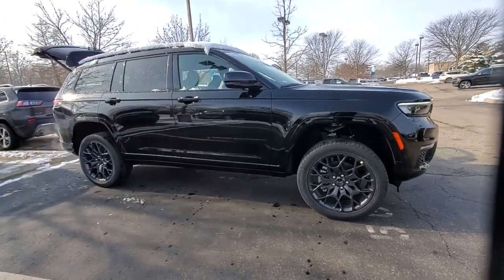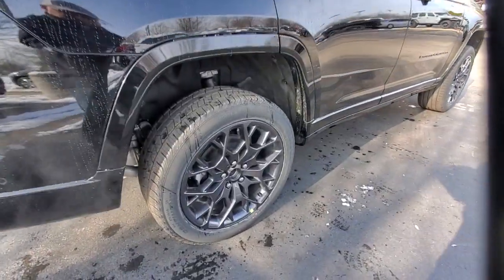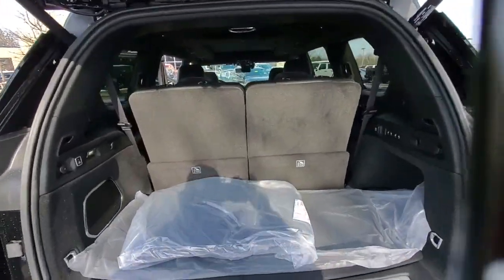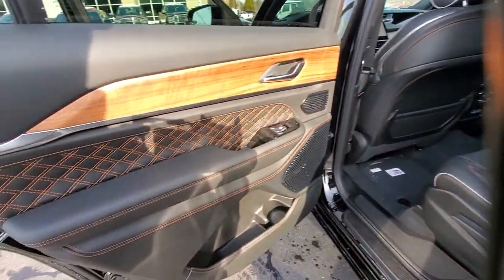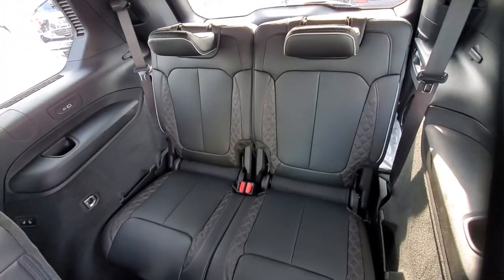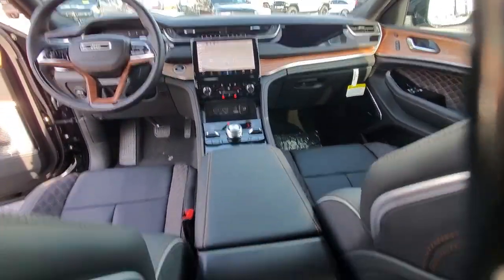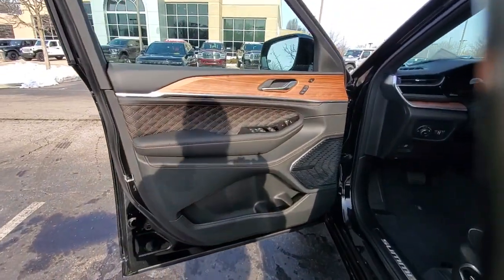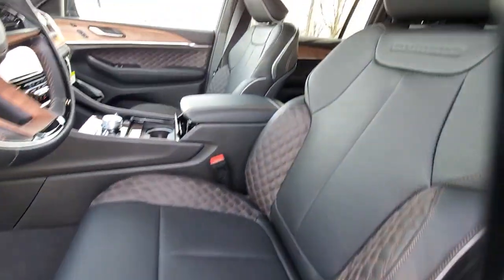2023 Jeep Grand_Cherokee_L available in Dublin, Columbus, Delaware, OH 321516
Diamond Black Crystal Pearlcoat New 2023 Jeep Grand_Cherokee_L Summit available in Dublin, Ohio at Crown CDJR Dublin. Servicing the Columbus, Delaware, Powell, Westerville, OH area.

10 Speakers 19 Speakers High Performance Audio 3.45 Rear Axle Ratio 3rd row seats: split-bench 4-Wheel Disc Brakes ABS brakes Active Noise Control System Adaptive suspension Advanced Protech Group IV Air Conditioning Alloy wheels AM/FM radio: SiriusXM with 360L Anti-whiplash front head restraints Audio memory Auto High-beam Headlights Auto-dimming door mirrors Auto-dimming Rear-View mirror Auto-leveling suspension Automatic temperature control Brake assist Bumpers: body-color Compass Delay-off headlights Driver door bin Driver vanity mirror Dual front impact airbags Dual front side impact airbags Electronic Stability Control Emergency communication system Four wheel independent suspension Front anti-roll bar Front Bucket Seats Front Center Armrest w/Storage Front dual zone A/C Front fog lights Front License Plate Bracket Front reading lights Fully automatic headlights Garage door transmitter Genuine wood dashboard insert Genuine wood door panel insert Gloss Black Exterior Accents Gloss Black Roof Rails Heads-Up Display Heated door mirrors Heated front seats Heated rear seats Heated steering wheel High Altitude Package Illuminated entry Interior Rear Facing Camera Knee airbag Leather steering wheel Low tire pressure warning Memory seat Nappa Leather Seats Navigation System Normal Duty Suspension Occupant sensing airbag Outside temperature display Overhead airbag Overhead console Painted Door Cladding Palermo Leather Door Trim Panic alarm Passenger door bin Passenger vanity mirror Power door mirrors Power driver seat Power Fold Seatbacks Power Liftgate Power moonroof Power passenger seat Power steering Power windows Quick Order Package 23U Summit Reserve Radio data system Radio: Uconnect 5 Nav w/10.1 Display Rain sensing wipers Rear air conditioning Rear anti-roll bar Rear dual zone A/C Rear reading lights Rear seat center armrest Rear window defroster Rear window wiper Rearview Autodim Digital Display Mirror Reclining 3rd row seat Remote keyless entry Roof rack: rails only Security system Speed control Speed-Sensitive Wipers Split folding rear seat Spoiler Steering wheel memory Steering wheel mounted audio controls Summit Reserve Tachometer Telescoping steering wheel Tilt steering wheel Traction control Trip computer Turn signal indicator mirrors Two Tone Paint Group Variably intermittent wipers Ventilated front seats Voltmeter Wheels: 20 x 8.5 Fully Painted Aluminum Silver Wheels: 21 x 9 Black Painted Aluminum. $3767 off MSRP! Priced below KBB Fair Purchase Price!brbrDiamond Black Crystal Pearlcoat 2023 Jeep Grand Cherokee L Summit 4WD 3.6L V6 24V VVT Price includes: $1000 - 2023 Jeep Bonus Cash 23CPA. Exp. 01/31/2023